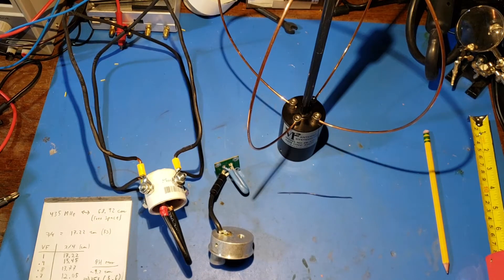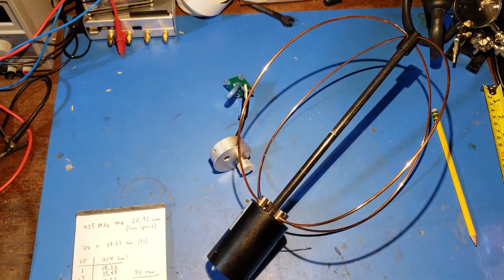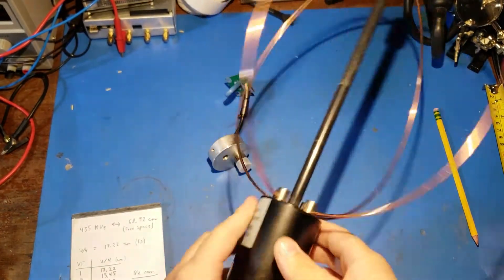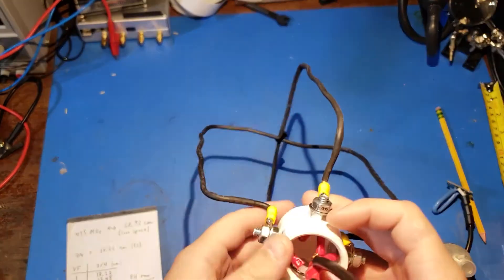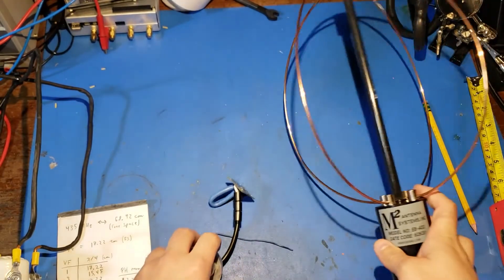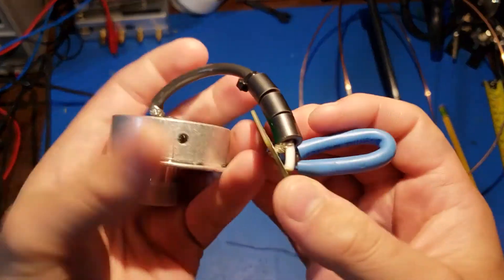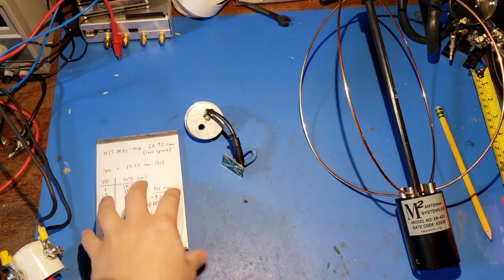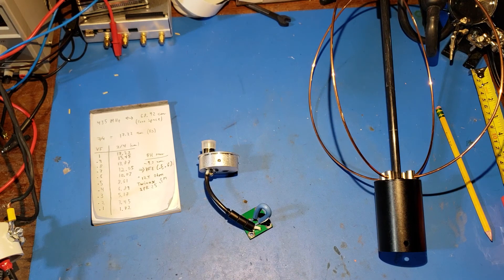Satellite Eggbeater Antennas - DIY vs. M2 Antennas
In this video I give an overview of the design and use cases for 2 distinct eggbeater antennas, a DIY eggbeater V2 antenna and a commercially produced eggbeater antenna from M2 Antennas, both designed for 435 MHz and have right hand circular polarization.

Introduction: (0:00)
Eggbeater V2 Radiation Pattern: (0:40)
M2 Antennas Eggbeater Radiation Pattern: (1:24)
DIY Eggbeater V2 Construction: (2:09)
M2 Antennas Eggbeater Construction: (3:27)
Eggbeater V2 Phasing/Matching Harness: (4:37)
Eggbeater Distinguishing RHCP vs. LHCP: (5:40)
M2 Antennas Eggbeater Phasing/Matching Harness: (6:48)
Conclusion: (11:48)